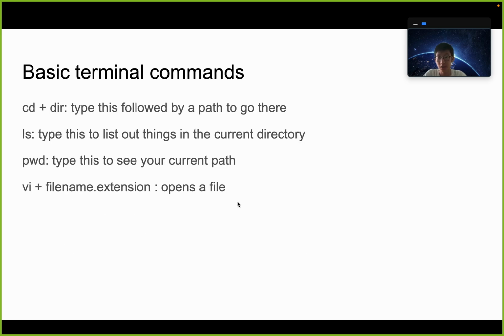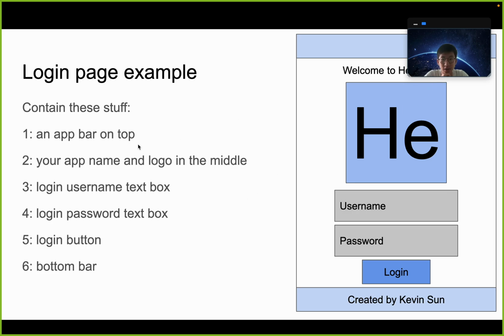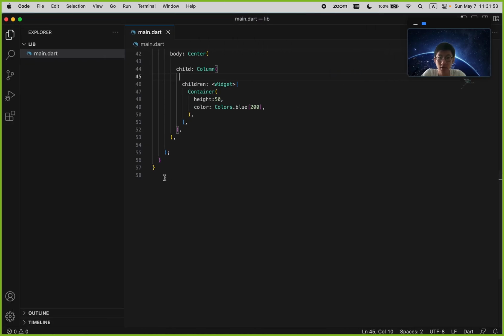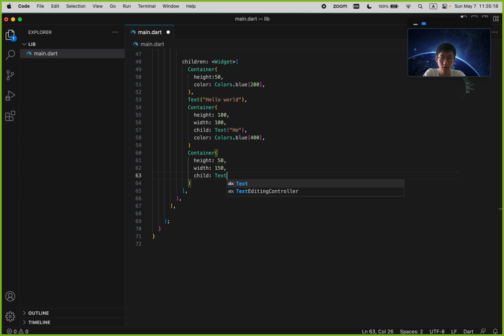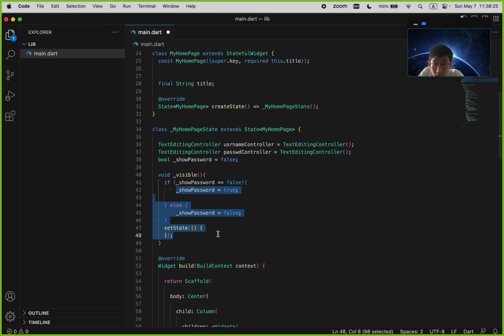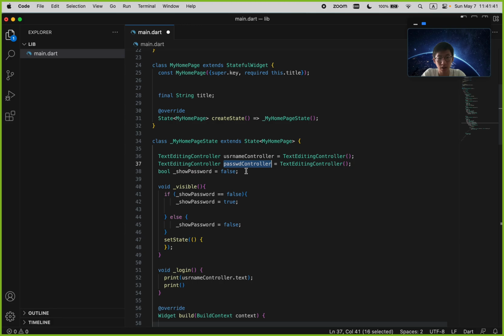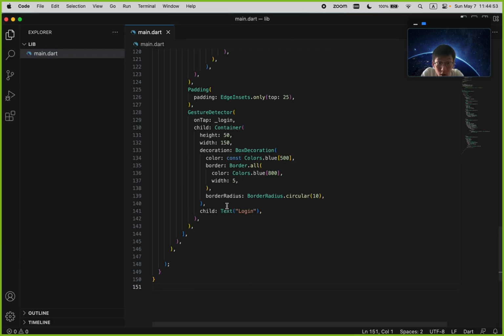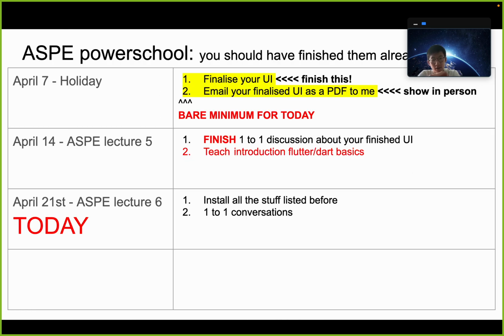ASPE Lecture 8: Flutter coding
lecture video 8 for the society App Store Publishers for Everyone
this video was unlisted but now made public lol